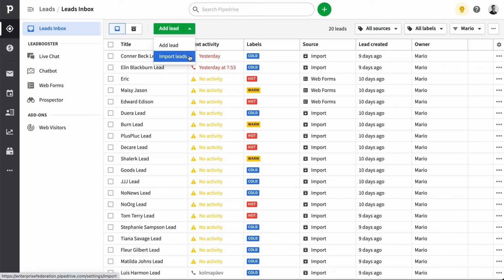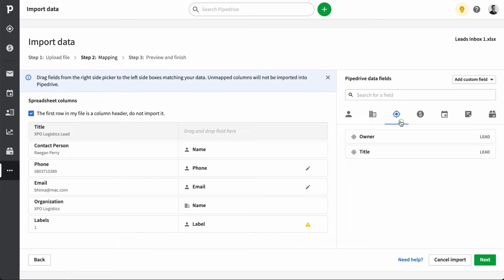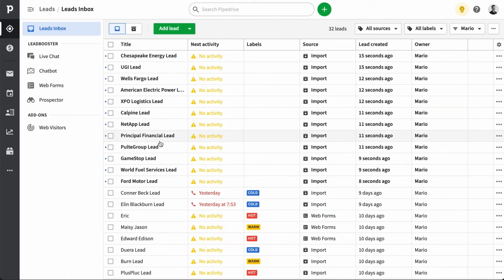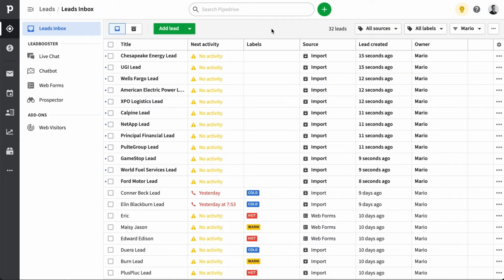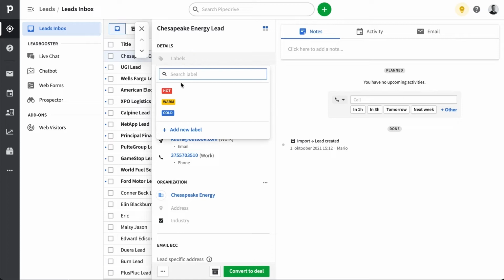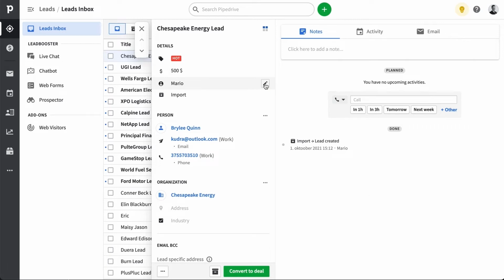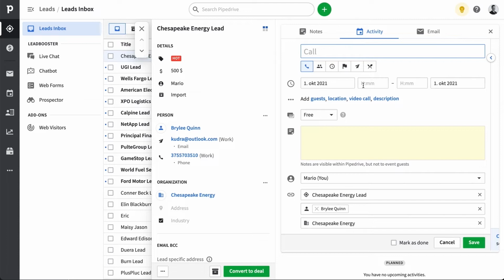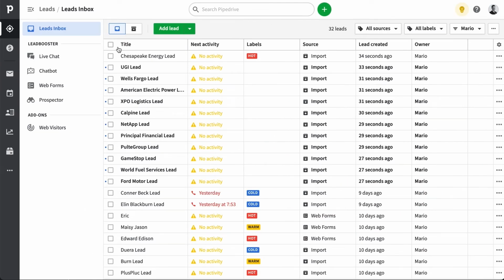Leads Inbox tutorial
In the early stages of your lead generation process, you may find yourself with a lot of potential deals sitting in the early stages of your pipeline, not ready to move forward through the sales process but also not cold enough to be lost or deleted. This can cause a lot of clutter in your workspace and can distract you from focusing on the deals that need your immediate attention.

Pipedrive’s Leads Inbox is a separate inbox to keep your prequalified leads in before they become deals. Once you decide which leads can be qualified, you can easily convert them to deals and add them directly into your pipeline to start your sales process.